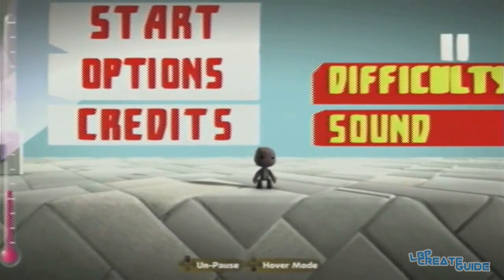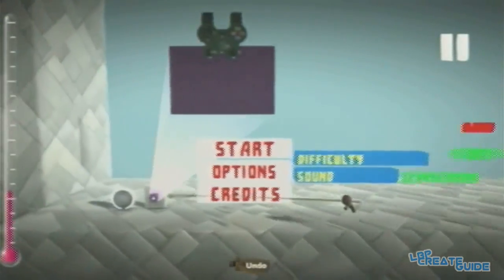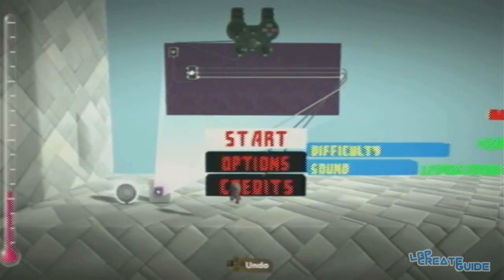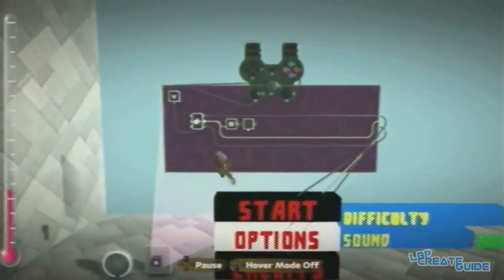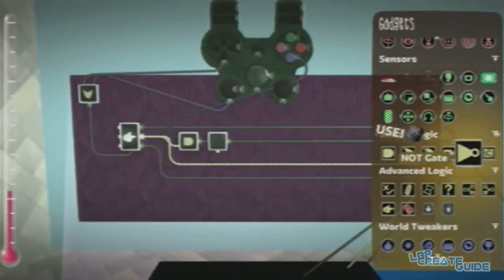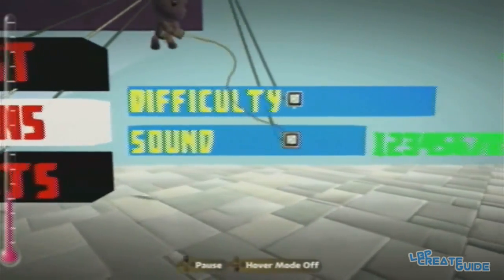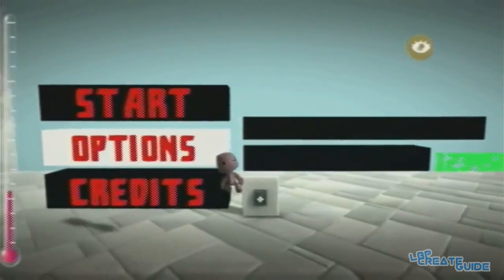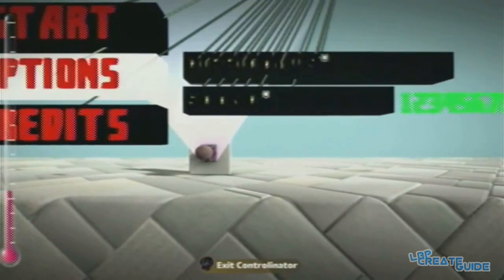Selection Menu With Sub-Menus - Episode 1/3 (LBP2)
In this tutorial I will help you create as selection menu that also has sub menus. For example the menu will display - Start game, Options, Credits. Sub menu's will let me have options in the options menu and then seamlessly go back to the main menu. Watch the tutorial for more info and how to make it.

The link for downloading the level will be available on episode 3.

Keep up to date with videos and more by following the on twitter!